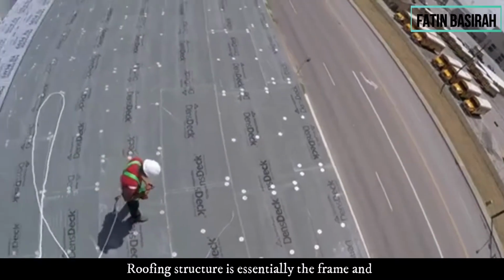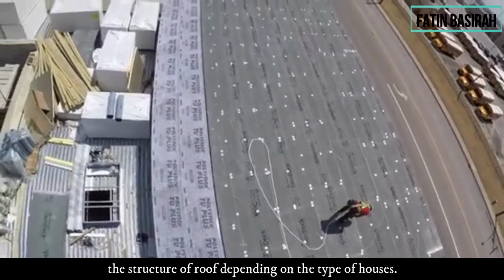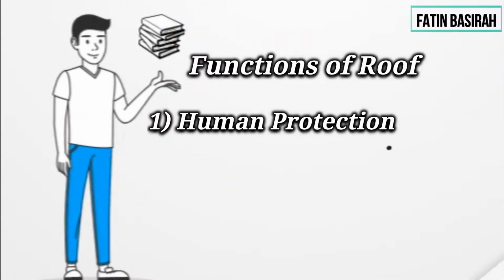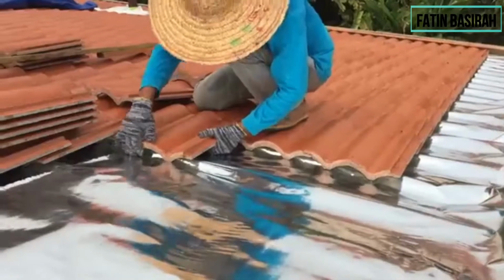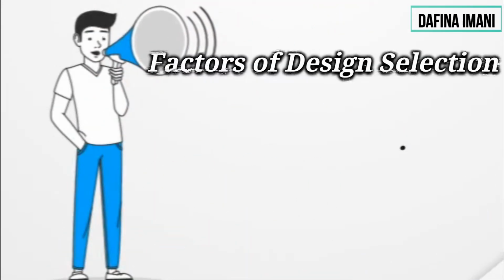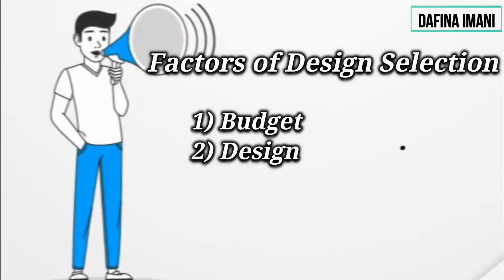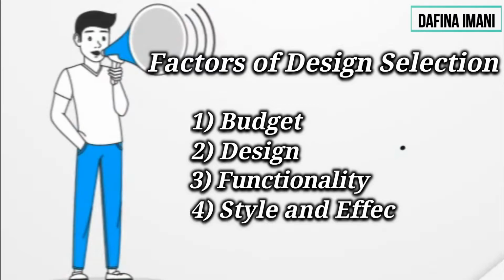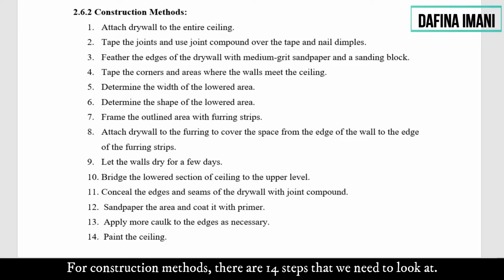Elements of Construction | Construction Engineering Project | Group 4 Section 5 UTHM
Lecturer          : Ts. Salman Bin Salim
PPD Lecturer : Ts. Dr. Norhayati Binti Ngadiman

Center for Diploma Studies

Universiti Tun Hussein Onn Malaysia (UTHM) Campus Pagoh

Thank God for His abundant grace and blessing, we were able to complete this study with the responsibility and cooperation given to each other. In the accomplishment of this project successfully, many people have best owned upon me their blessings and the heart pledges support, this time we’re utilizing to thank all the people who have been concerned with this Project of Construction of Building Structures.